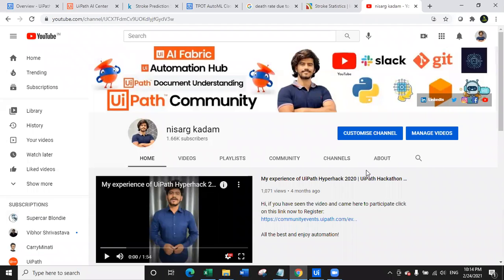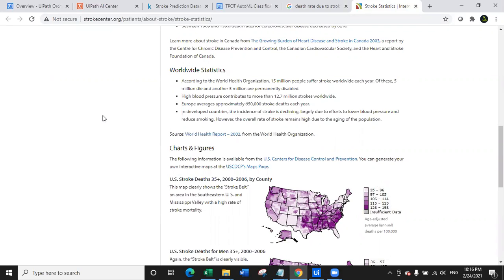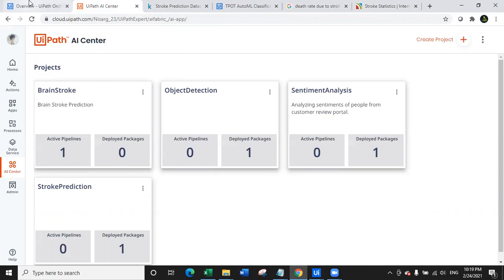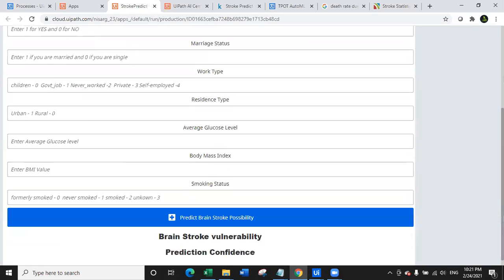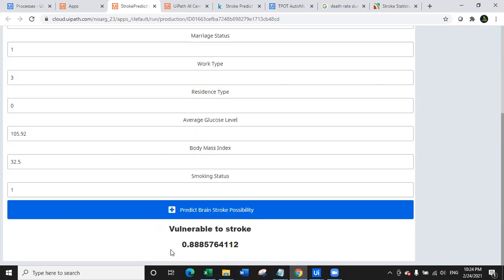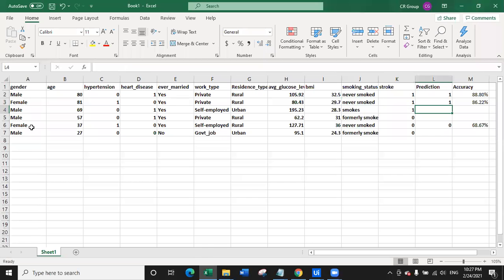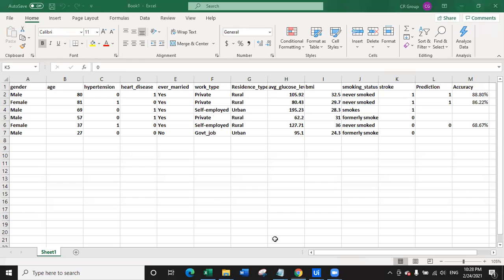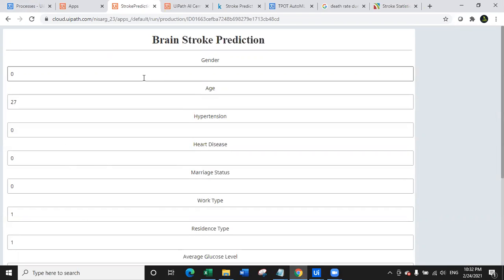Predict Stroke using UiPath AI Center and UiPath Apps | UiPath App which predicts stroke possibility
This video shows how to integrate UiPath AI Center with UiPath Apps